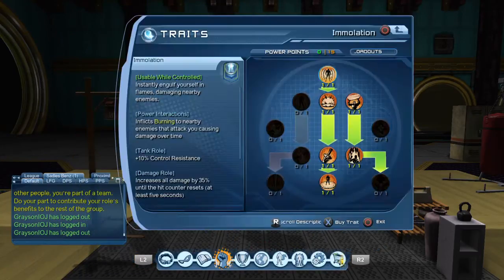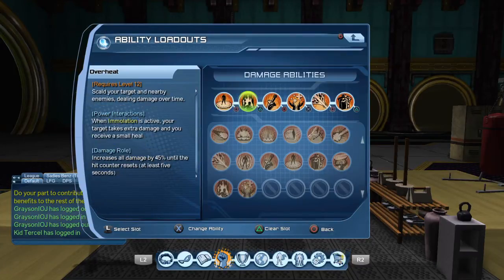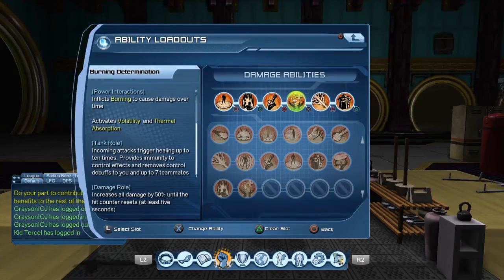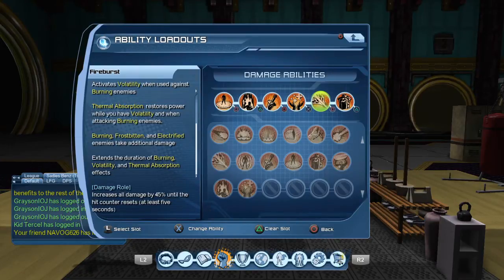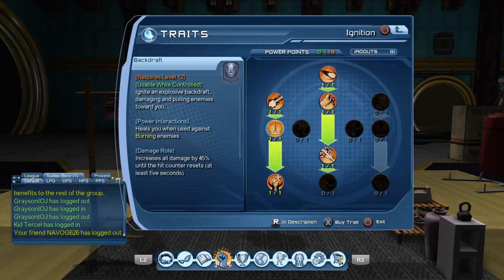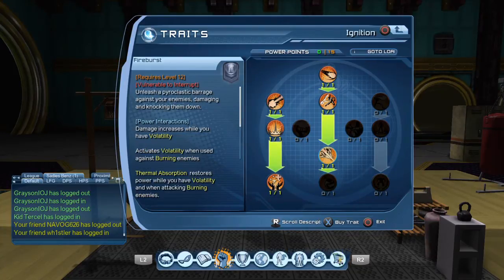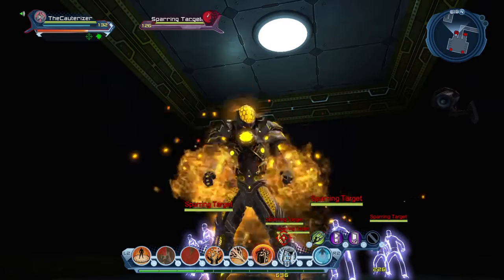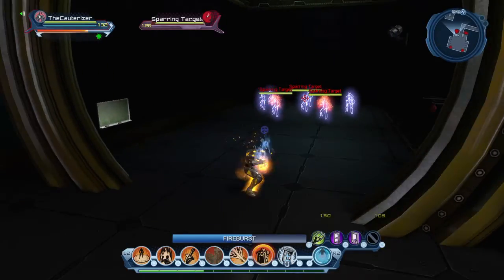DC Universe Online Gu 51 Fire DPS AM Loadout/Guide